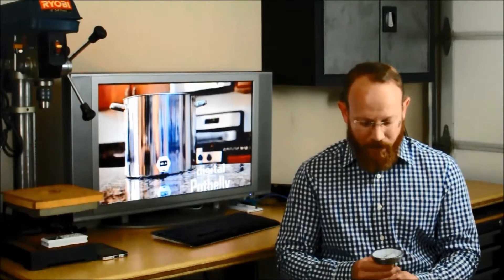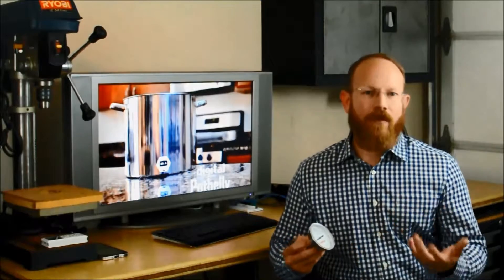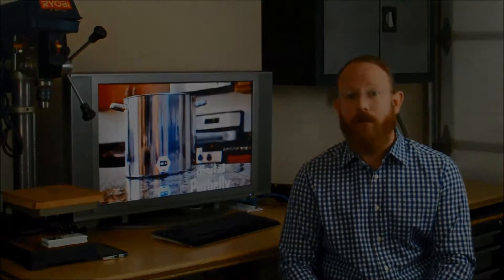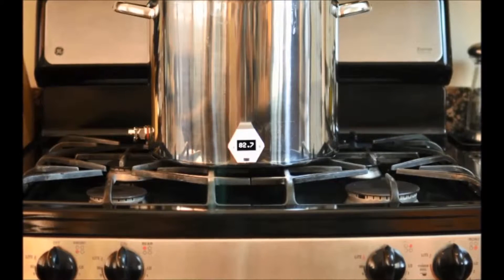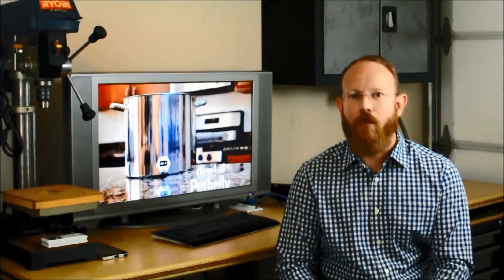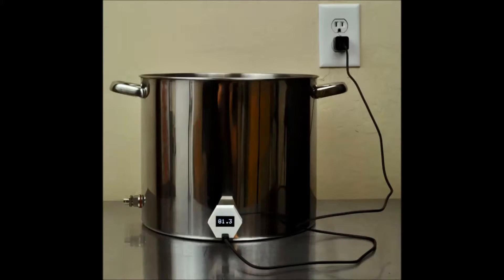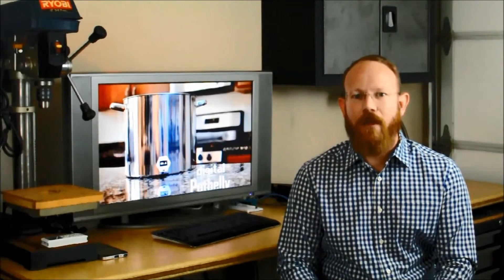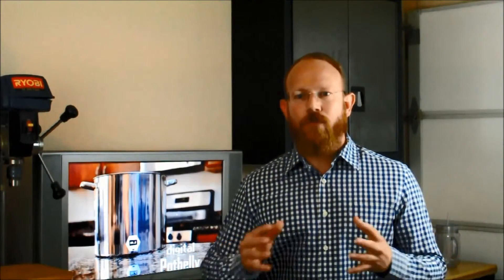Digital Potbelly: The Ultimate Home Beer Brewing Thermometer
Programmable, accurate, highly visible. An intelligent thermometer for home brewers by a home brewer.